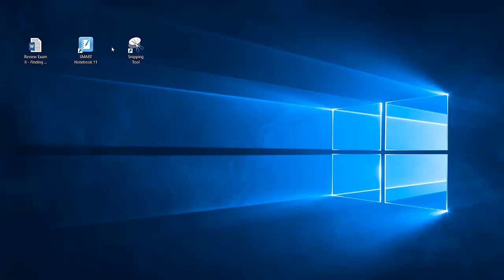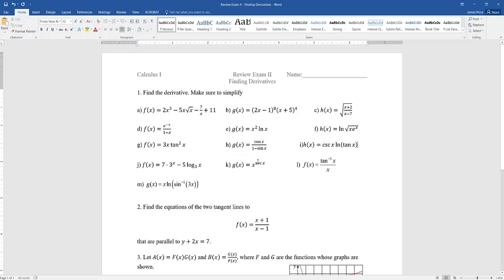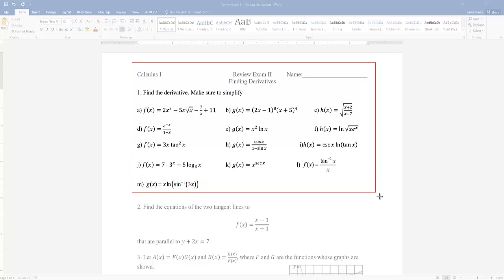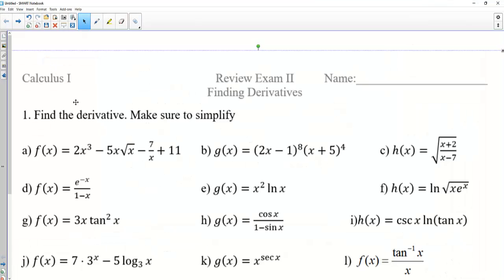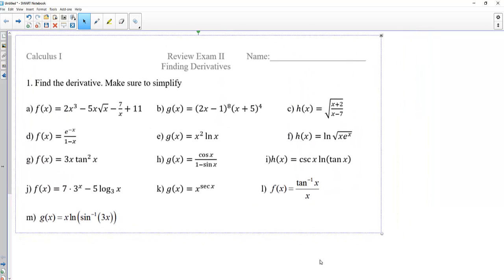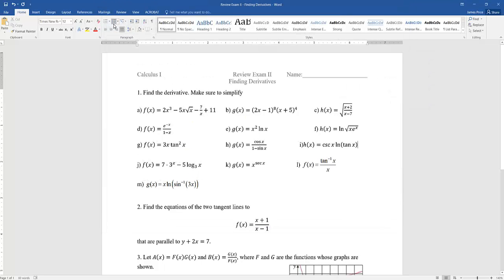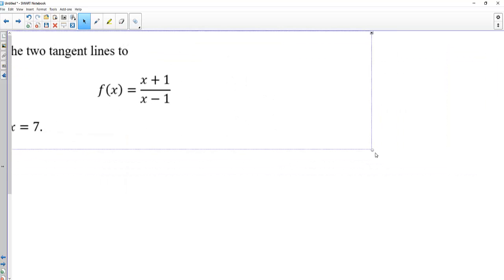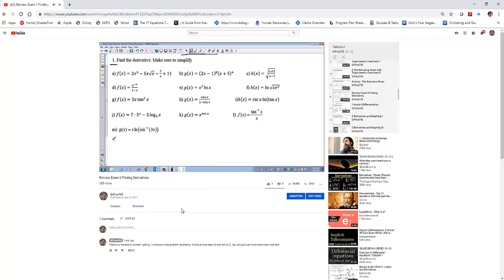How to Make Solution Videos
This is a tutorial video on how to make a solution video for a homework assignment, quiz, review, or exam.